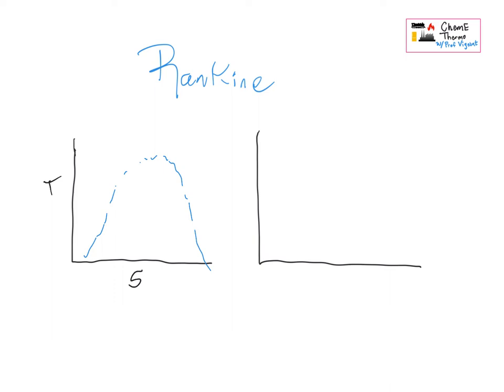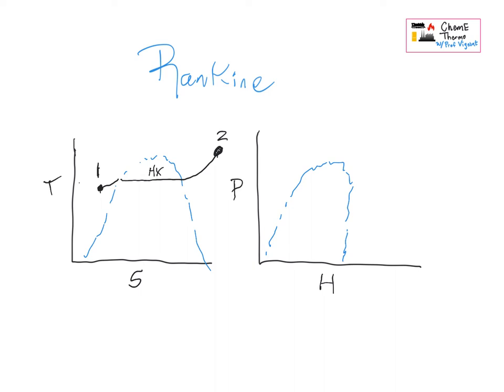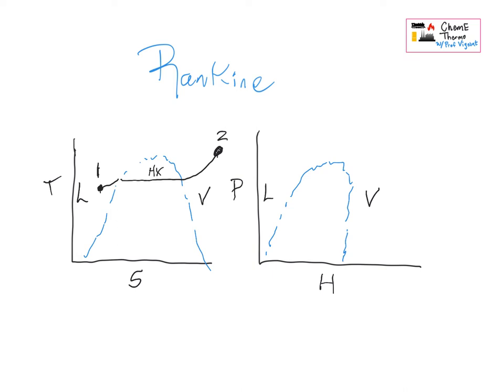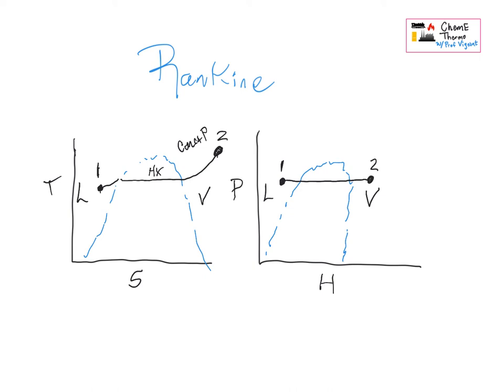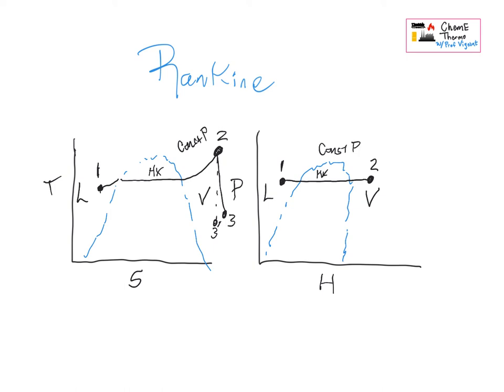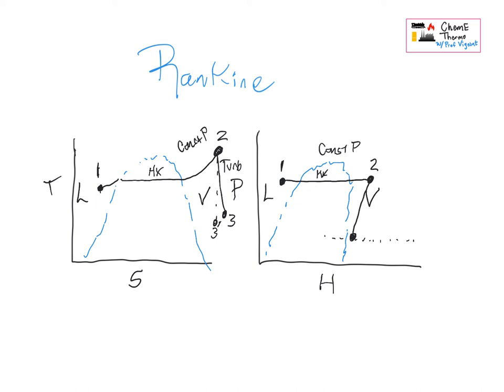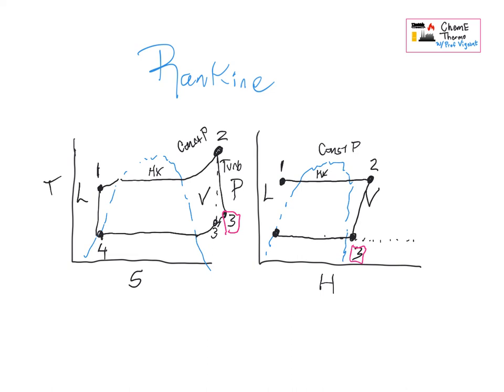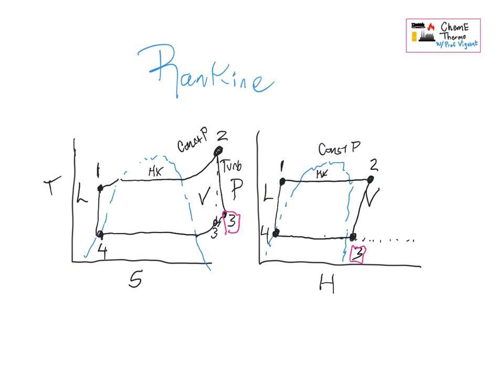Drawing a PH or TS diagram - Rankine Cycle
How do you figure out the graph of one cycle, given that you know the assumptions of that cycle? I talk through it for the Rankine cycle.